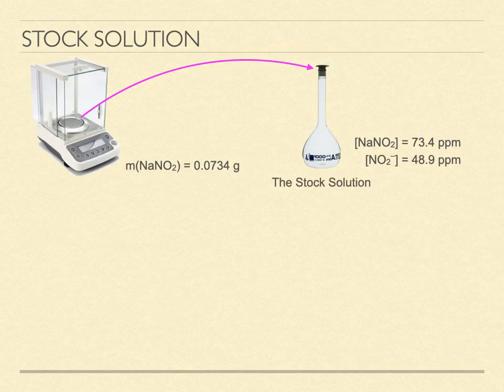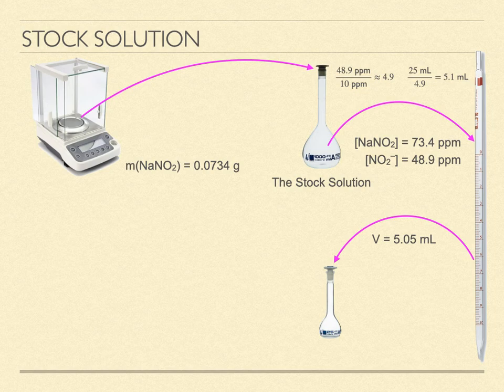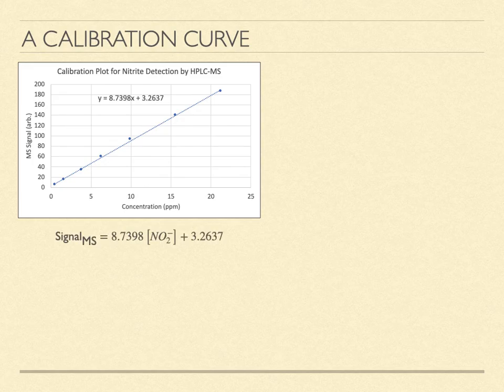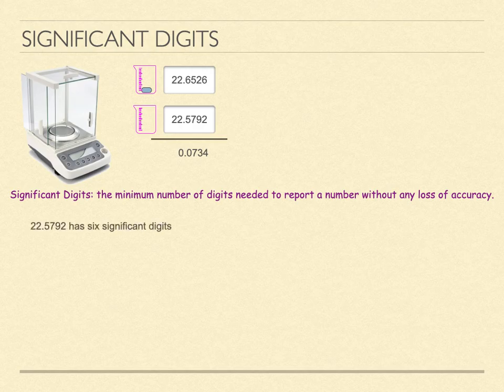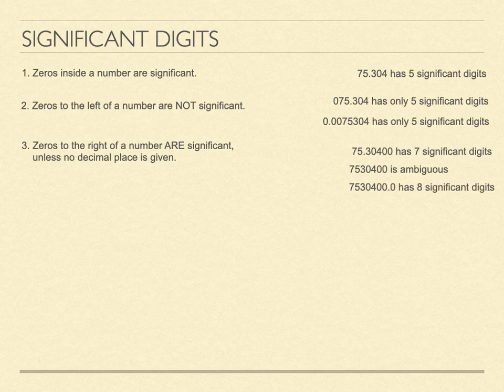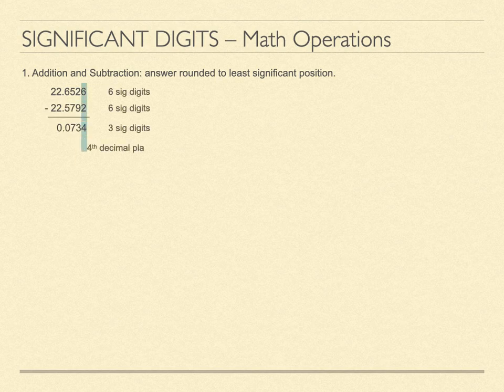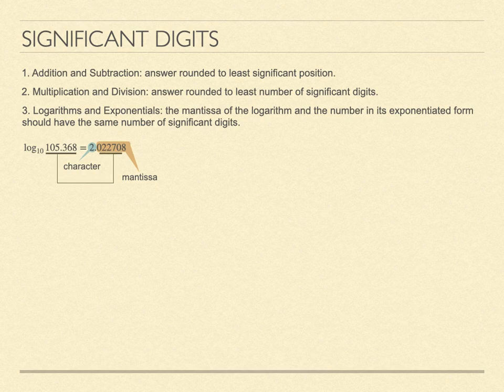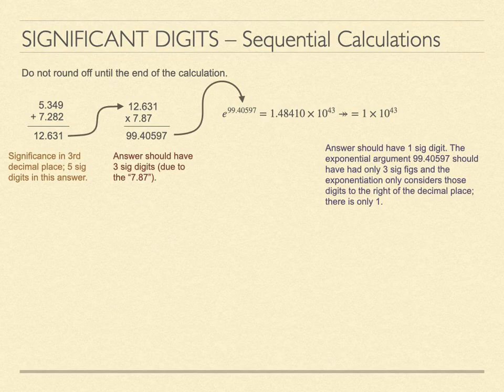Lesson 7 Significant Digits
How do we decide how many digits to include in an answer? What is the issue with too many digits? What about too few?